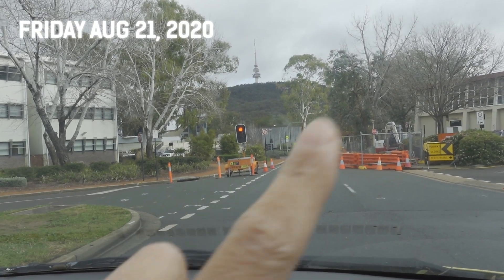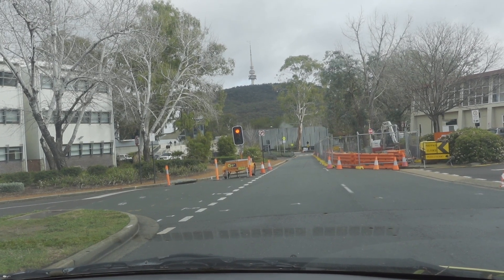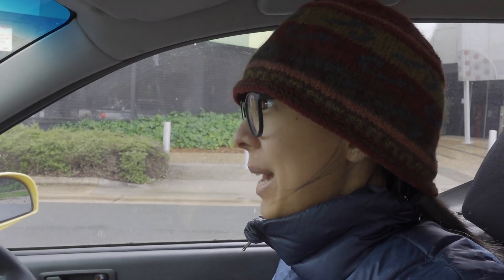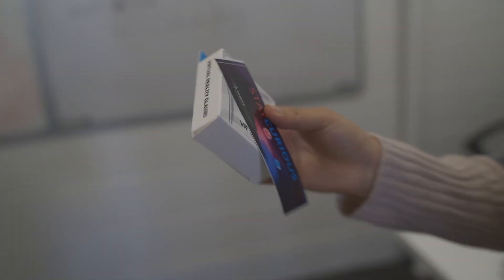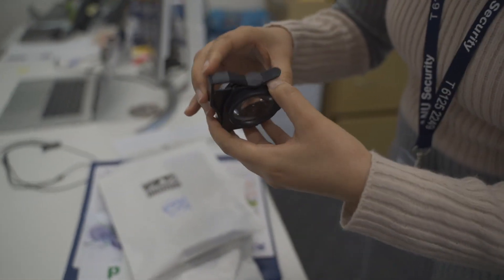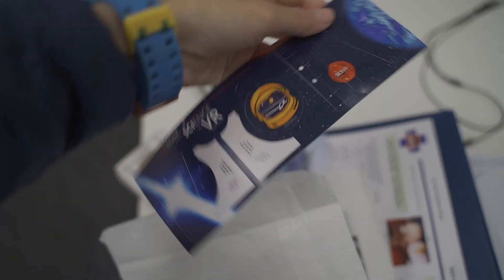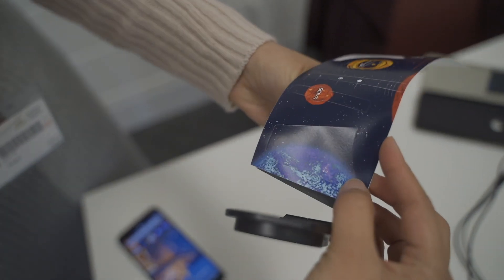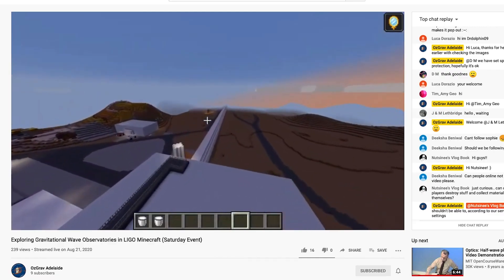[Vlog_23] Australia National Science Week | OzGrav ANU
In case you are looking up ANU OzGrav National Science Week Event next year, as of now we plan on giving away goggles again! If you pick one up (or have picked one up) be sure to check for details (and past live event with Prof Alan Duffy and Dr Rebecca Allen)!

I'm a final year physics PhD student at The Australian National University. My thesis involves building a squeezed light system at the LIGO Hanford site and developing squeezed light technology for the future generations ground-based gravitational-wave detectors.